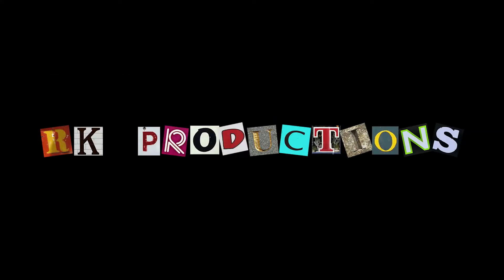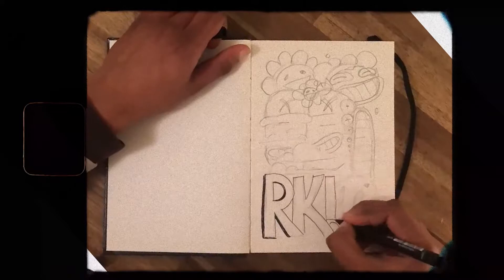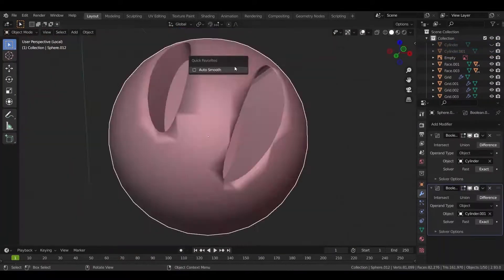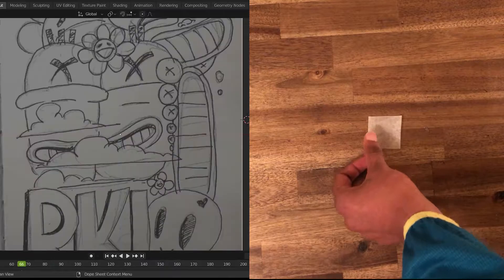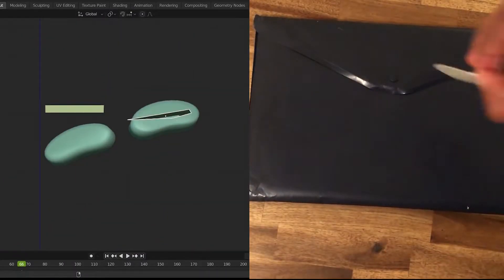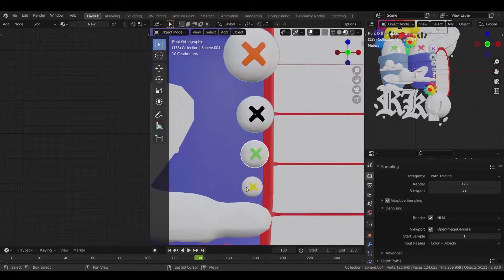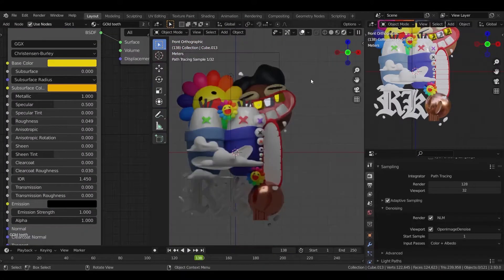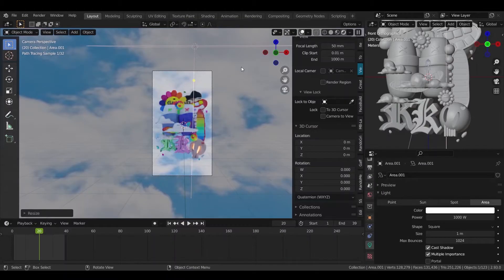GAWX in 3D! |BLENDER TUTORIAL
If you like content like this and would like more personalised advice, book a 1 on 1 with me:

Making a GAWX inspired sketch and turning it into a 3D animation.